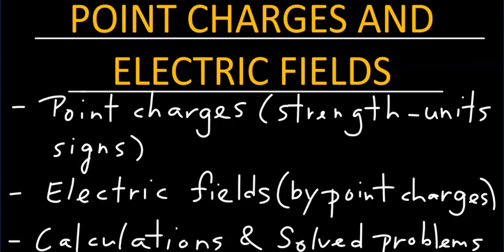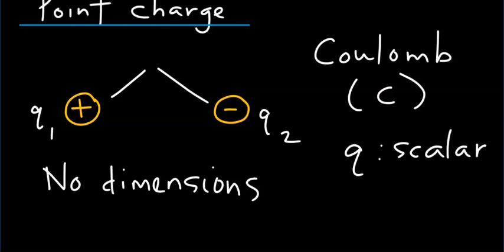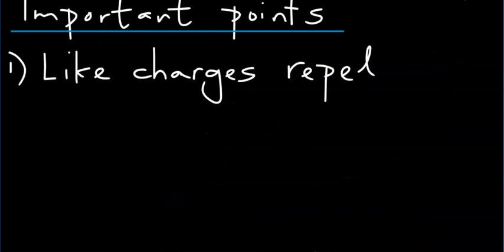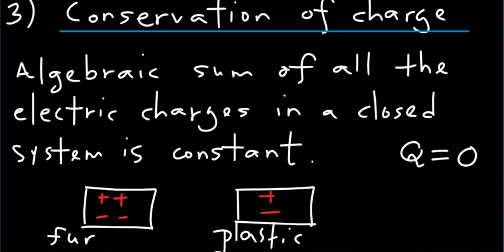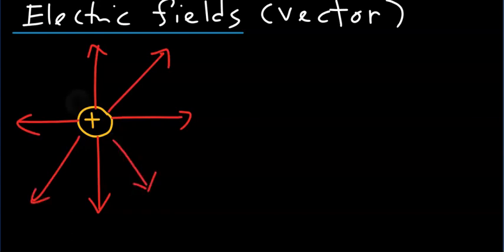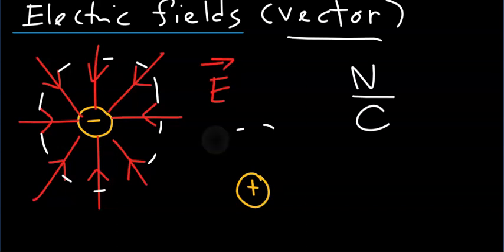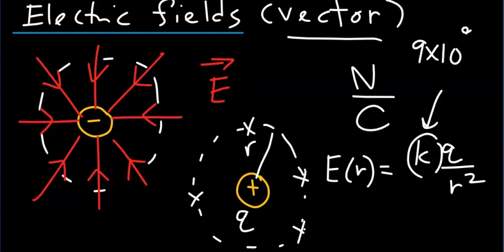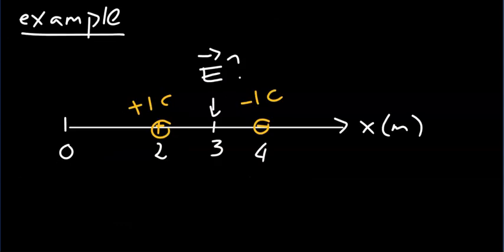Point charges and electric fields - Physics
This video tutorial discusses point charges and the electric fields they create. Examples and a solved problem are included to highlight the concepts presented.

0:00 Introduction
0:27 Point charges
2:37 Properties of point charges
4:57 Electric fields
8:18 Sample calculations
11:19 Why charges attract or repel each other
13:20 Solved problem